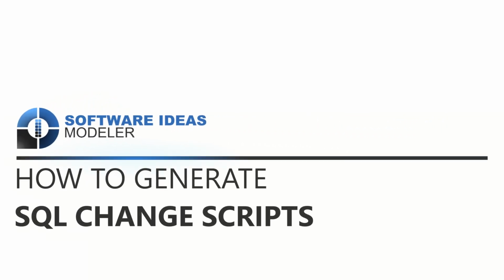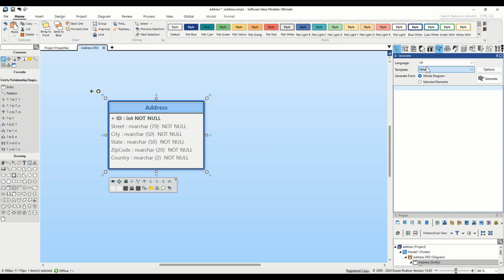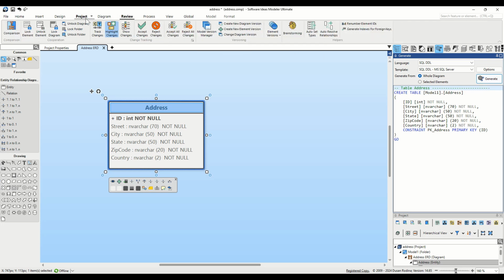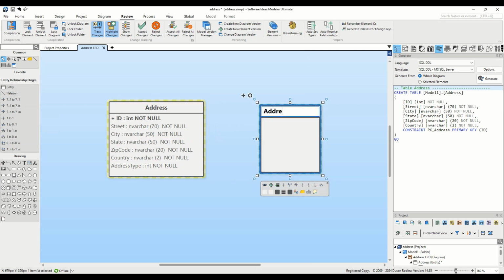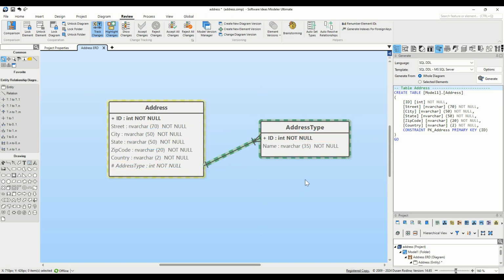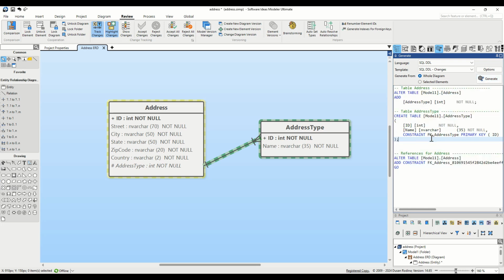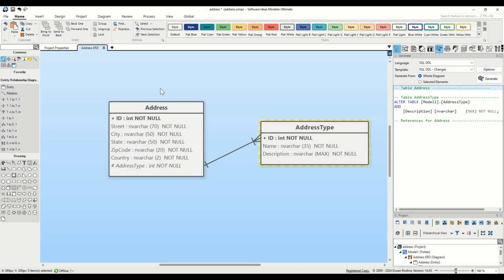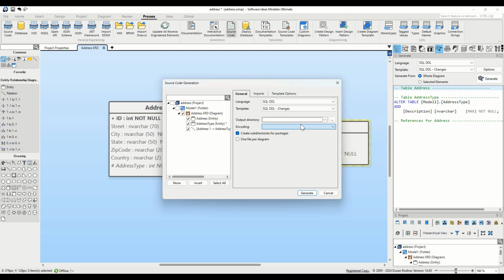How to Generate Change Scripts for ERD Diagrams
In this tutorial, we’ll walk you through generating SQL scripts for your ERD diagrams, starting with a basic entity. You’ll also learn how to track changes, add new attributes and entities, establish relationships, and generate SQL change scripts specifically for these modifications. By the end, you’ll know how to manage and save these scripts for easy integration with your database.